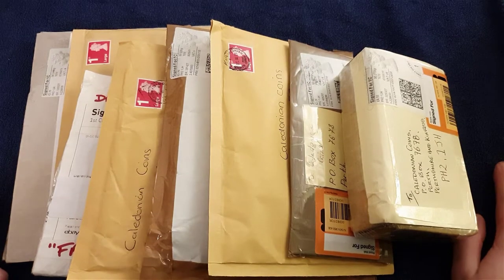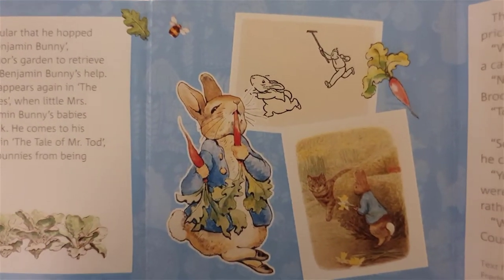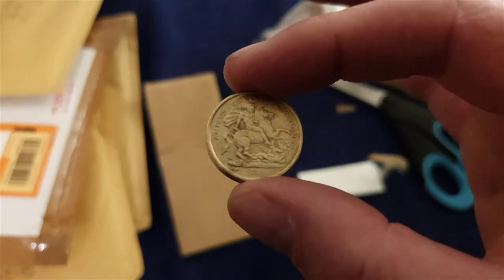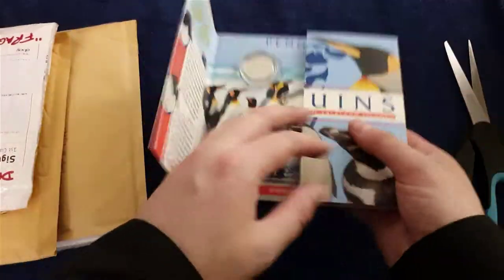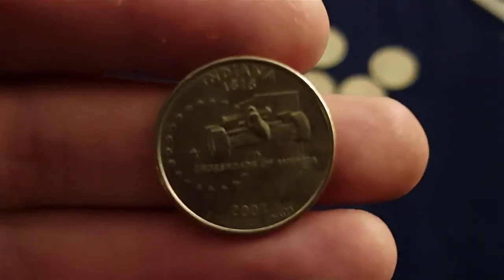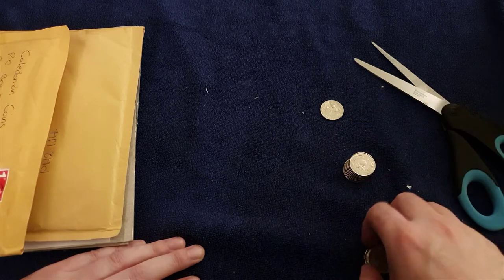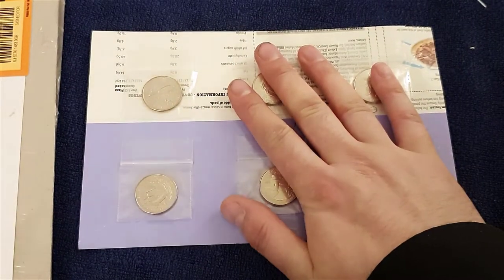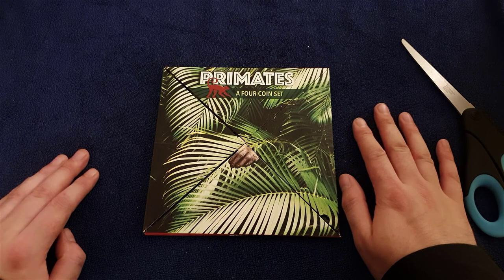P.O. Box #9 - Animal coins and more quarters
I get myself another silver proof. I take a look at some trades and I also open up a few lovely coin sets.

Recorded: 4th August 2019

Caledonian Coins
Perth
PH2 1JH

Song
Animations - Killer Tracks
Artist
Dave Hewson
Album
ATMOS21_Science - Mystery 2
AdRev for a 3rd Party (on behalf of Atmosphere); LatinAutor, AdRev Publishing, LatinAutor - UMPG, UBEM